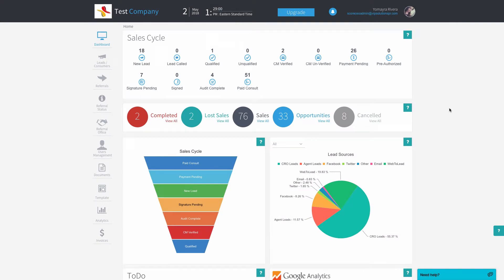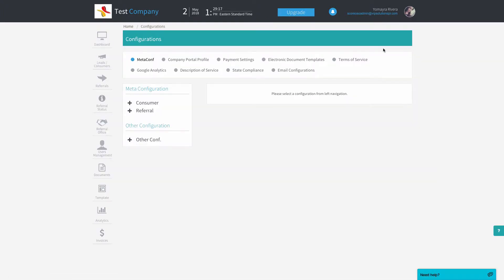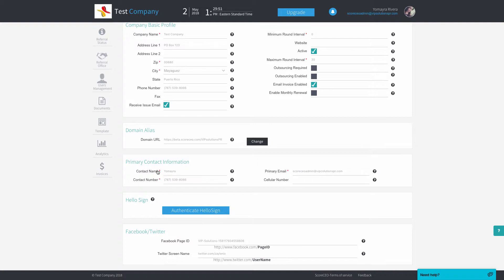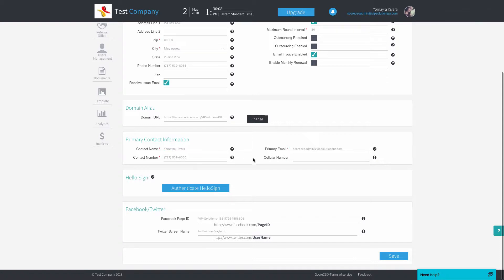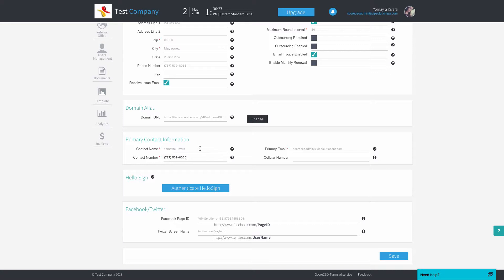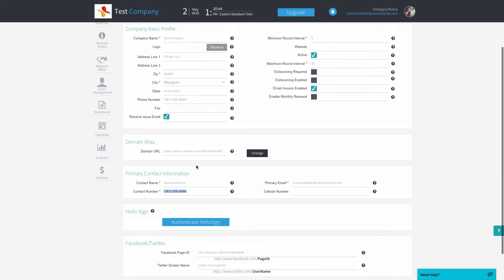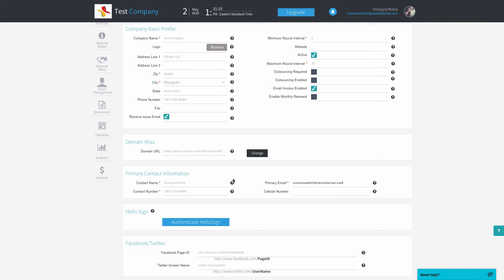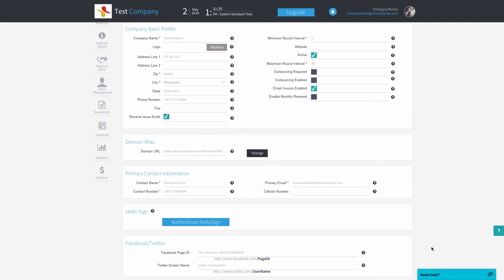ScoreCEO - The Use of Primary Contact Information